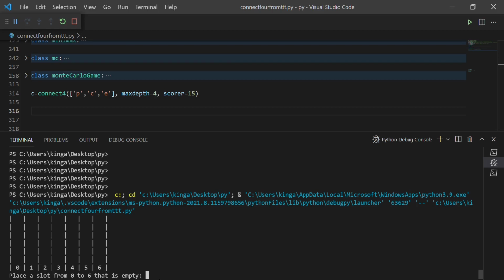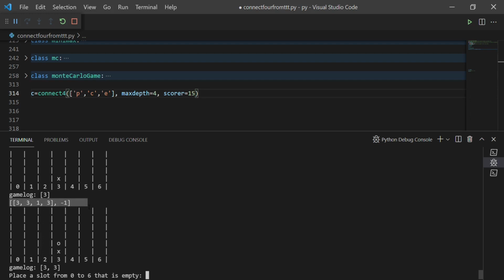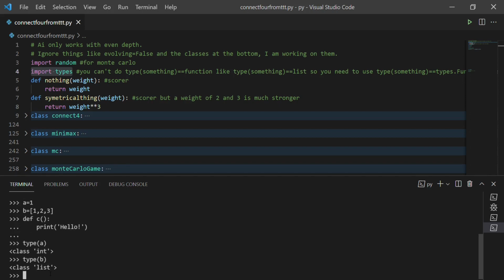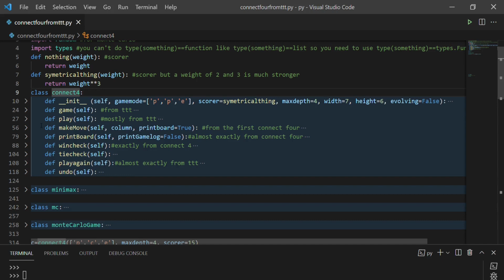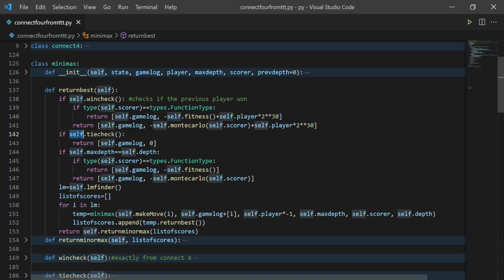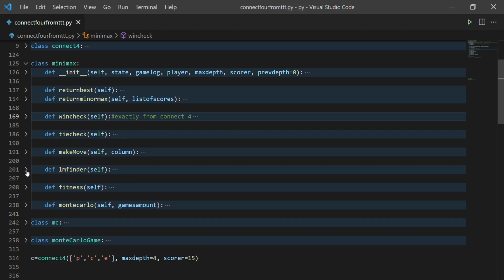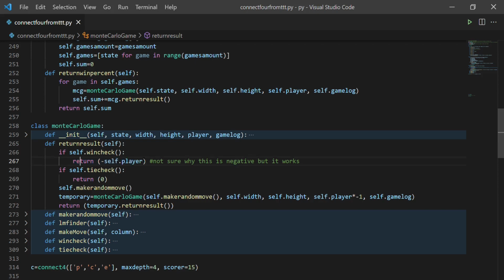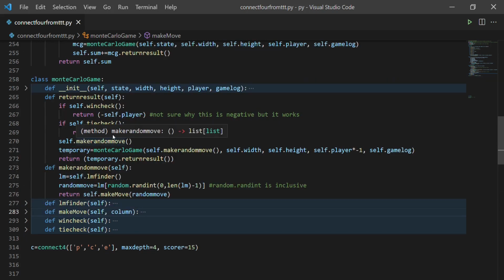Monte Carlo part 2 of 2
In this video I look at a connect four AI that uses Monte Carlo. for more videos. for the code in this video.
0:00 - Introduction and demonstration of the code.
5:52 - Connect Four
13:44 - Minimax
22:23 - Monte Carlo